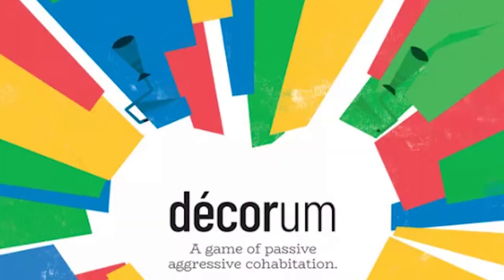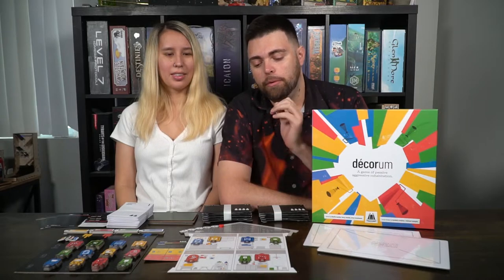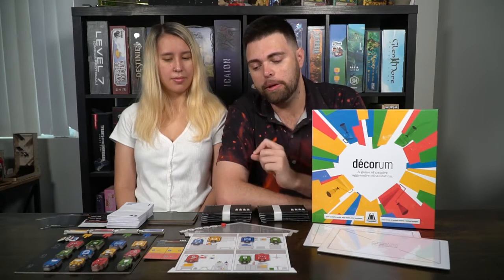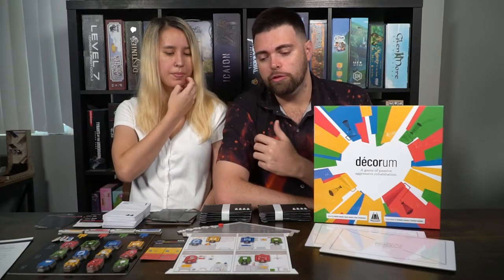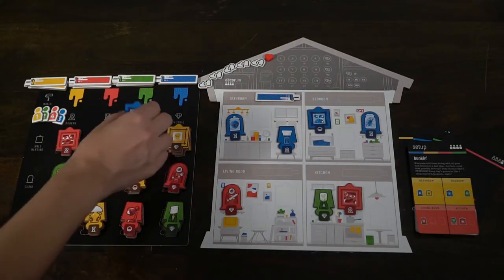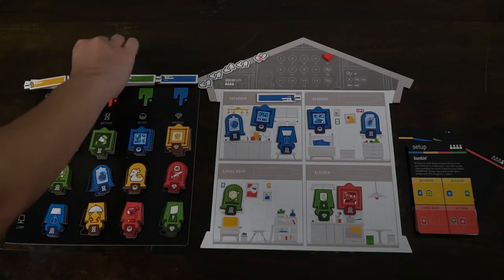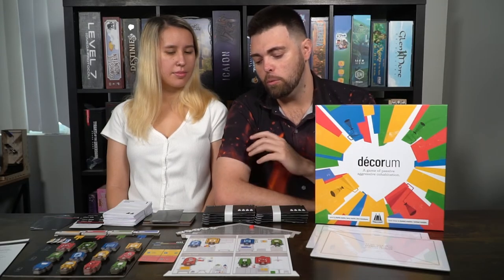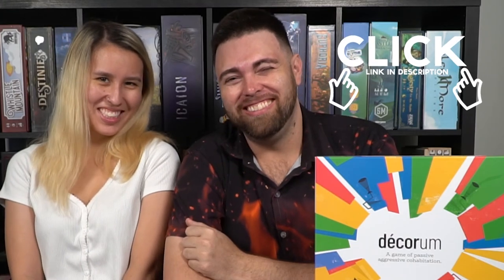Decorum - Board Game Review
Decorum Review by Unfiltered Gamer